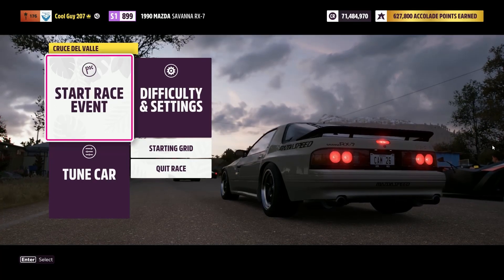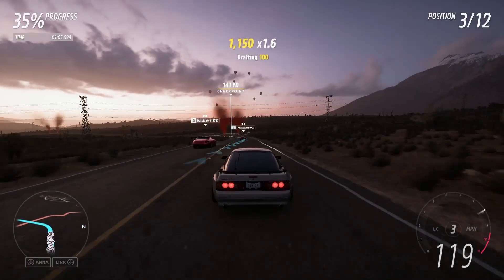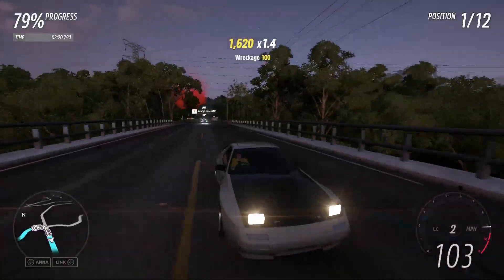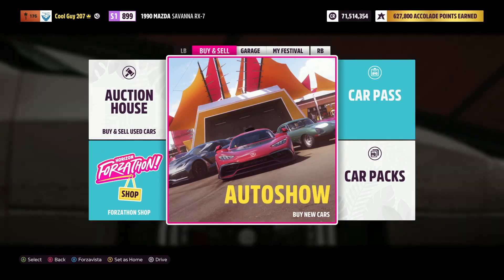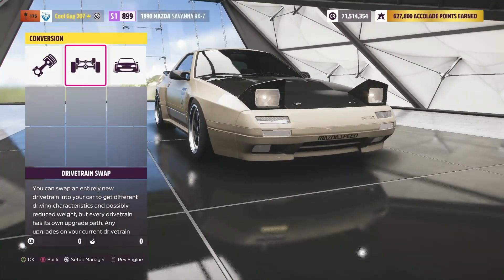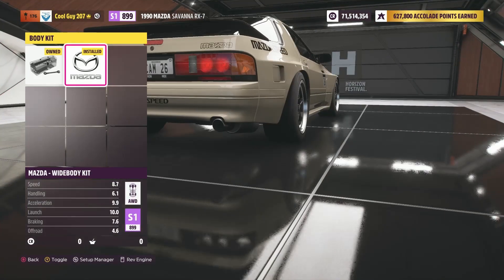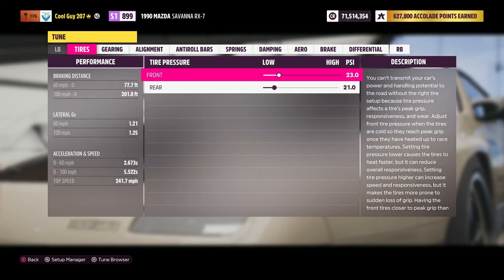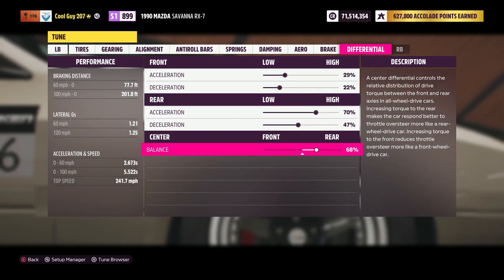Cameron Builds Episode 92: FC Mazda RX7 Street Scene Build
In this video I will be showing you guys my street scene build for the FC Mazda RX-7 in Forza Horizon 5